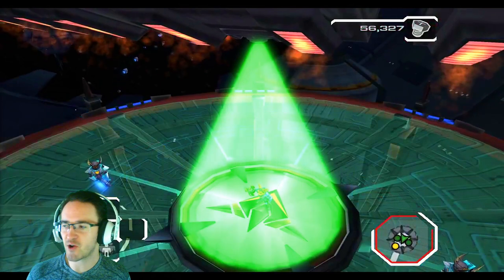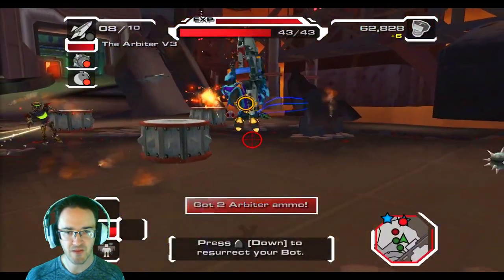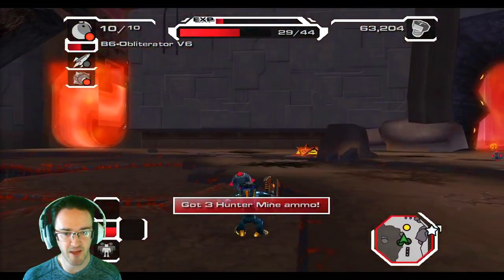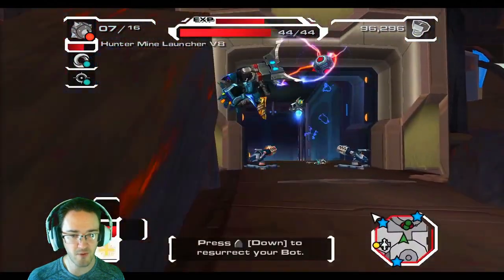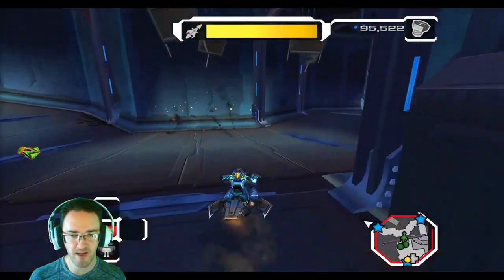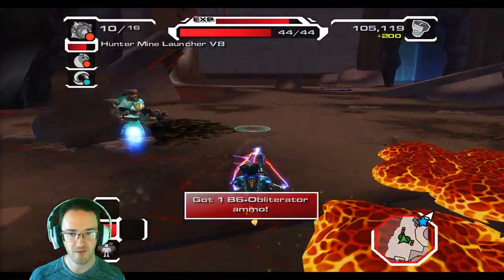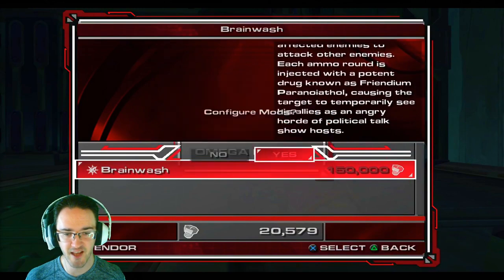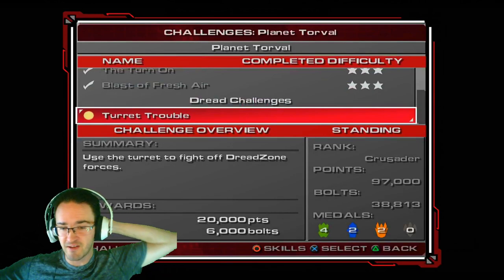HQ Ace Escape l Ratchet Deadlocked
Remember the old Qwarks HQ Gauntlet? well, this week Ratchet will destroy, conquer, and escape from the apparently deadly Ace HQ.